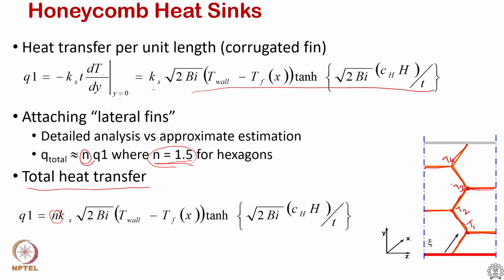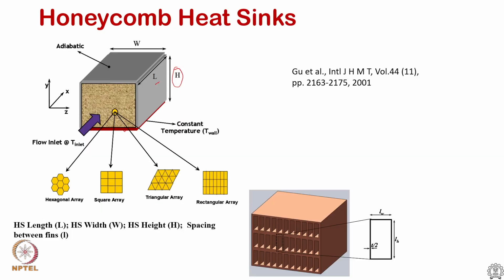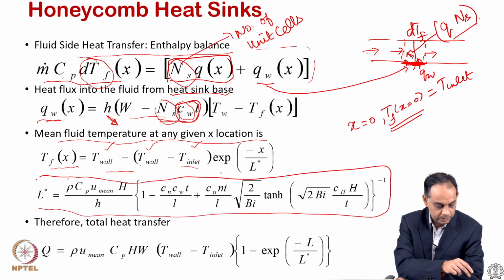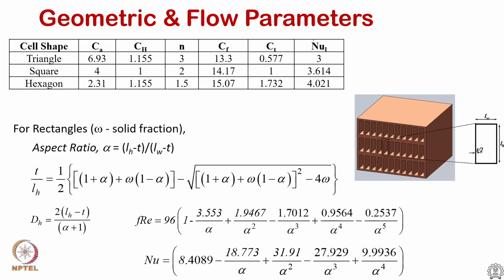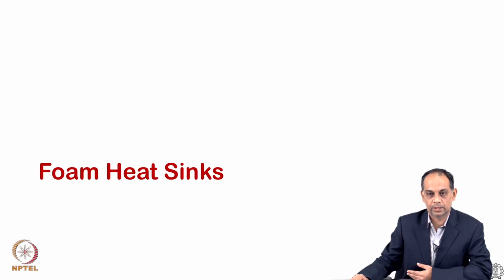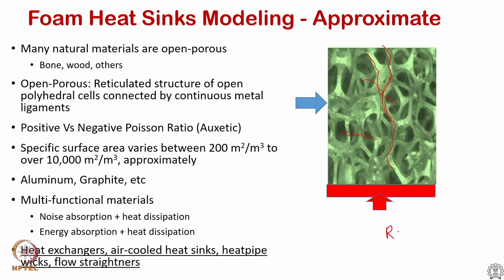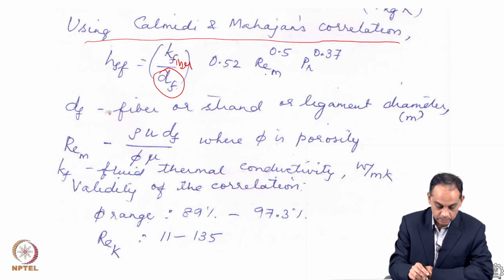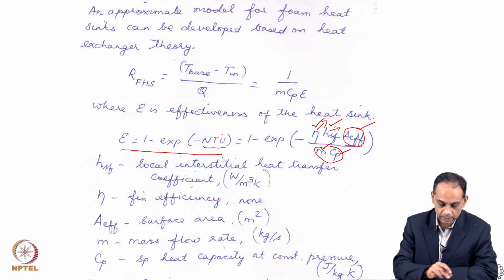Week 12: Lecture 70: Honeycomb & Foam heat sink modeling - Approximation